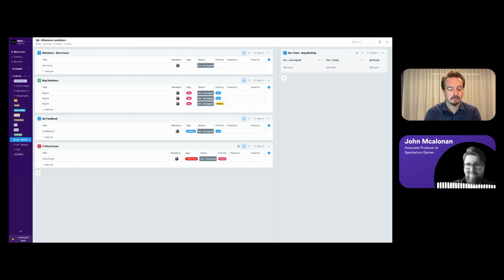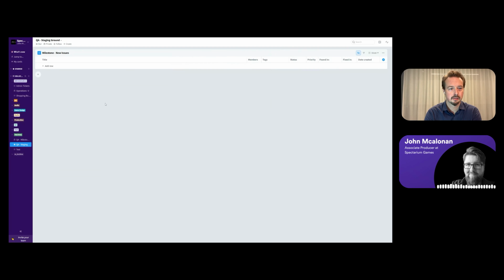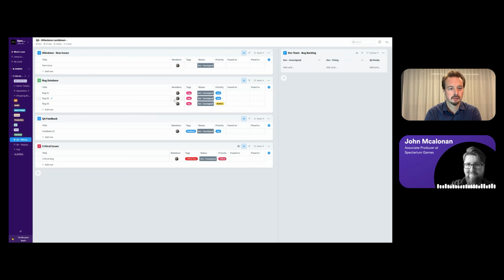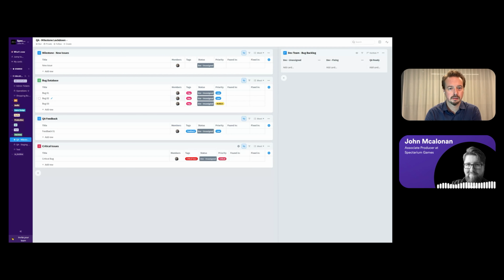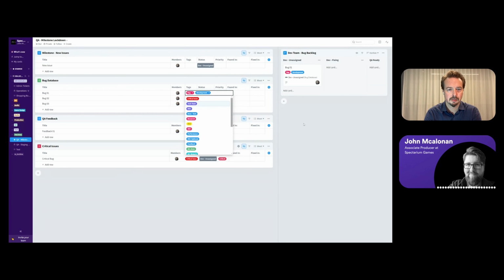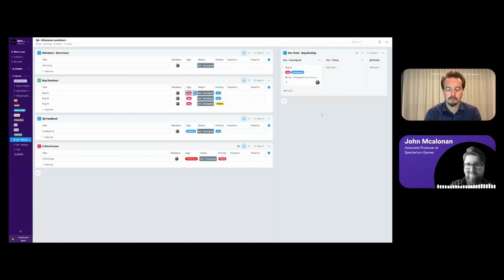#8: John Mcalonan: Milestone lockdown QA process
In this episode, John offers insights into how Spectarium leverages Favro during milestone lockdowns to streamline their QA process.

He hints at the use of staging grounds and automations that make it easier to manage feedback and bug tracking. You will also get a glimpse of how Slack integration plays a crucial role in keeping teams updated in real-time, ensuring a smooth and collaborative workflow.

Expect to see some useful techniques for handling critical periods, improving both team coordination and overall quality assurance.

Guest: John McAlonan has worked in the games industry since 2017. He began his career at Rockstar Games, then moved to the UK publisher PQube, and now contributes his expertise at Spectarium. He has always known that he wanted to make games, and having had the opportunity to work with many wonderful teams on multiple ambitious projects has been a fantastic experience for him.

Host: Patric Palm – Favro ceo and founder. Serial entrepreneur and tech investor. Mostly games, film, SaaS, AI, deep tech, and functional foods. Passionate about hyper-performing teams and business agility.

Favro favorite workflows 🎙️Get quick productivity boosts from top SaaS and game industry leaders! In our new video series, they reveal their go-to Favro workflows for tackling common challenges.

and learn the best collaborative planning, business agility, working-from-anywhere, project management, culture & leadership, and practices.